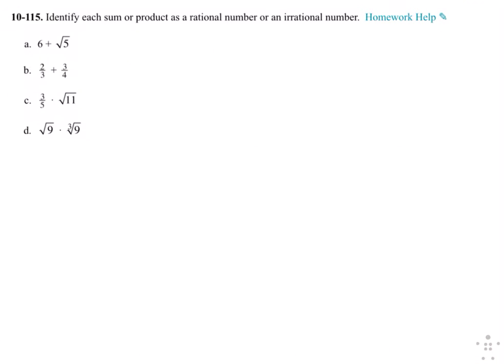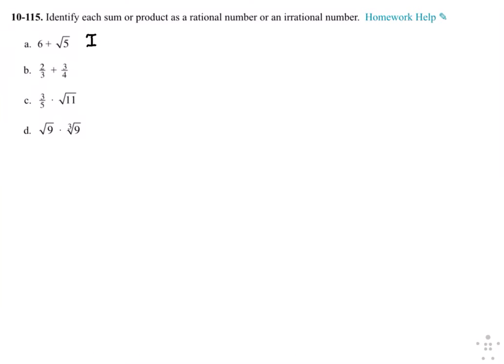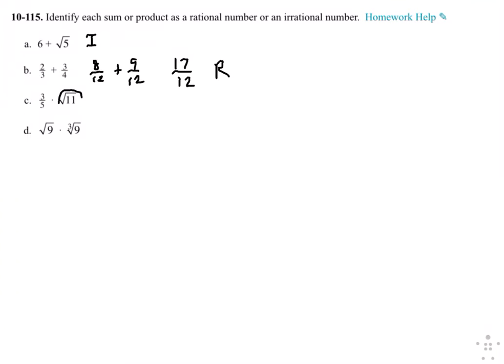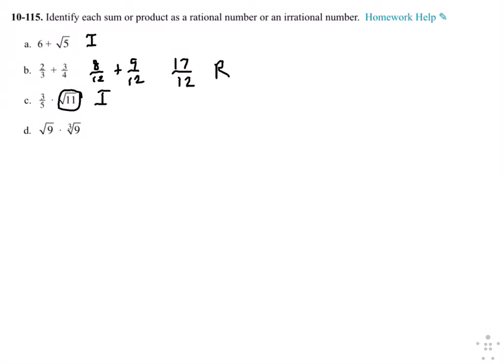CPM Algebra Chapter 10 Problem 115